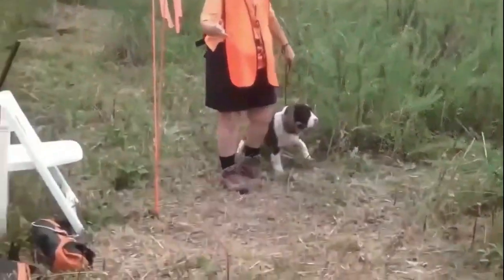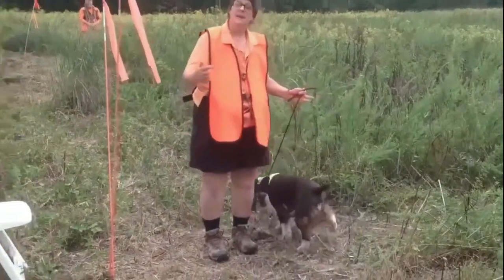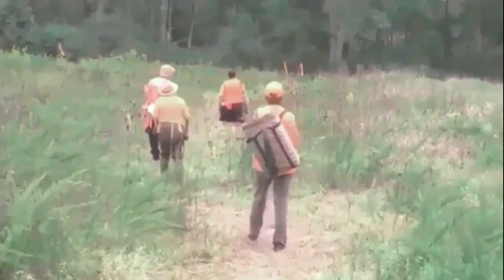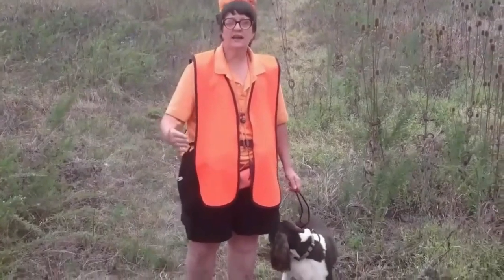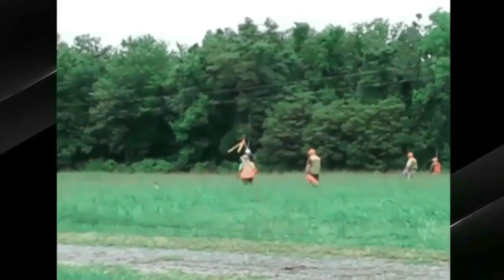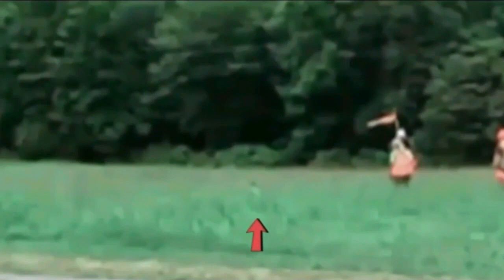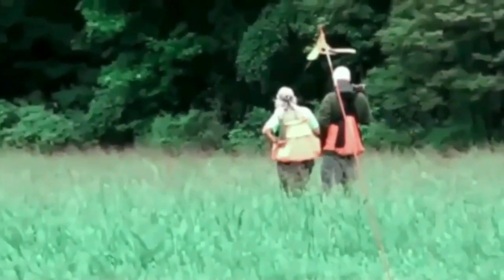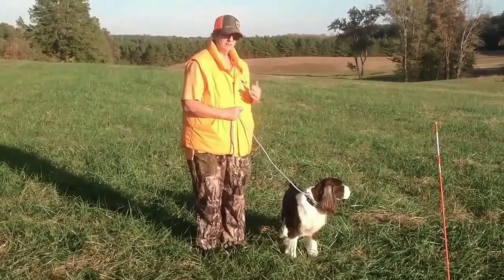61 C FULL AKC HT MOVIE w good end